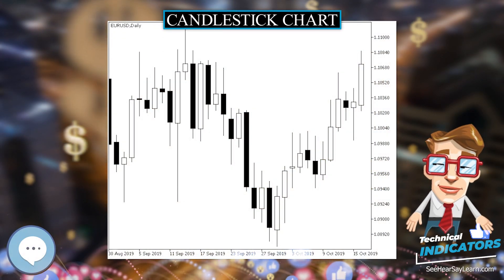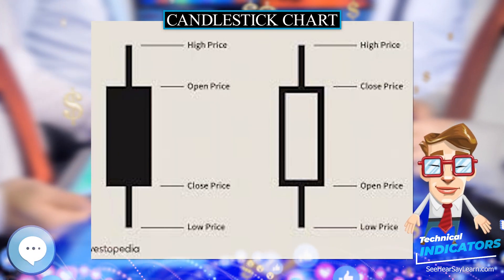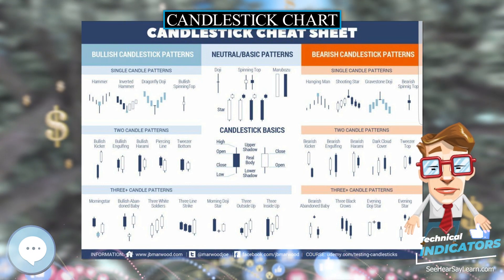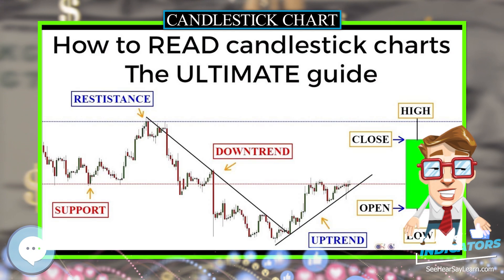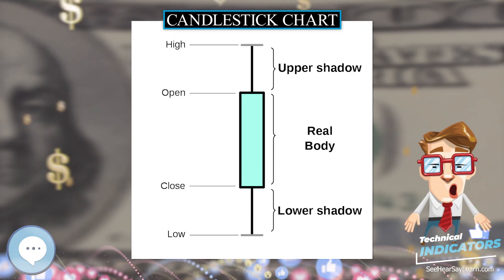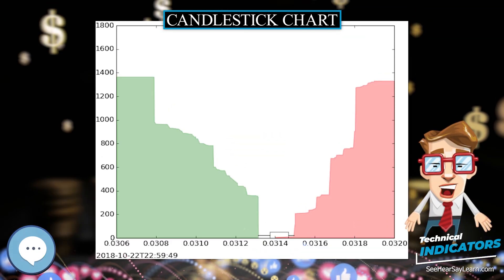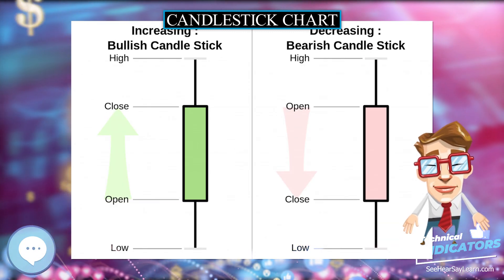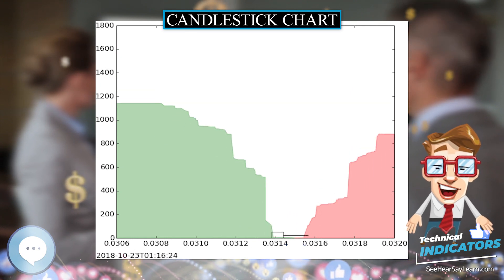Candlestick chart 📈💲 TECHNICAL INDICATORS 💲📉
A candlestick chart (also called Japanese candlestick chart) is a style of financial chart used to describe price movements of a security, derivative, or currency. Each "candlestick" typically shows one day, thus a one-month chart may show the 20 trading days as 20 candlesticks. Candlestick charts can also be built using intervals shorter or longer than one day.